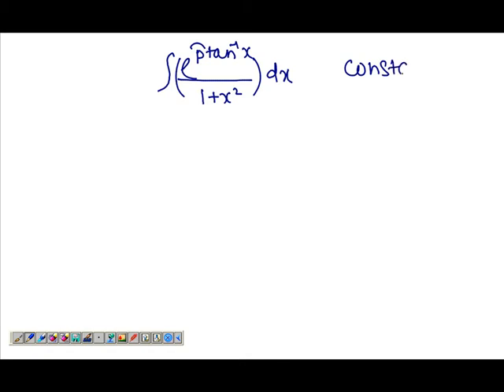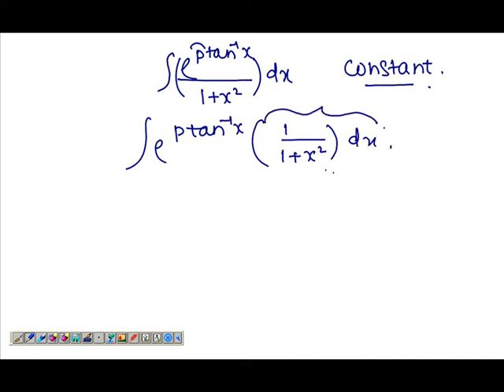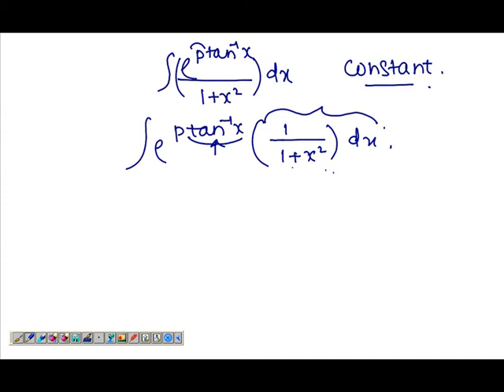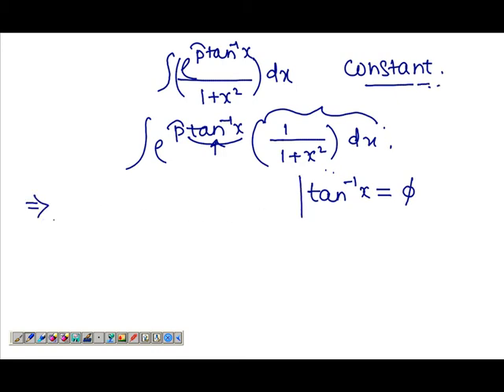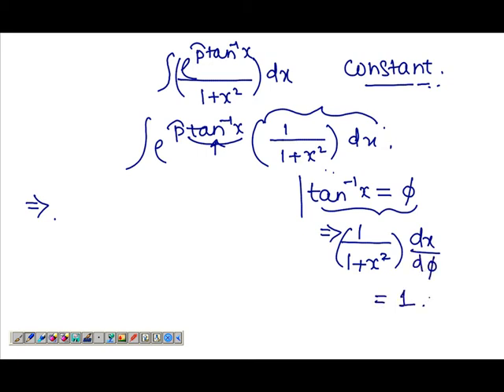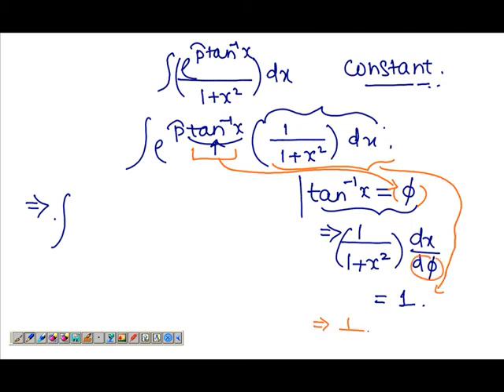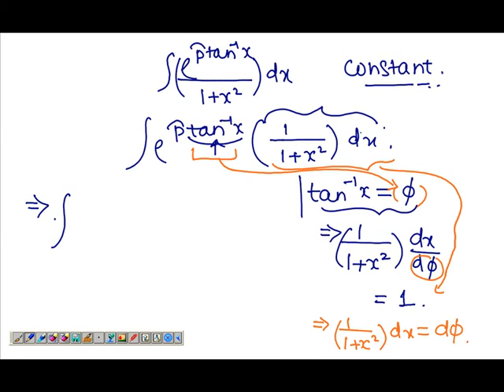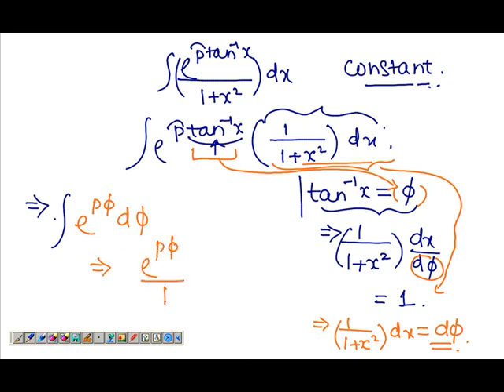Integration Using Substitution : Another Example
another example on how to integrate functions using the substitution method...